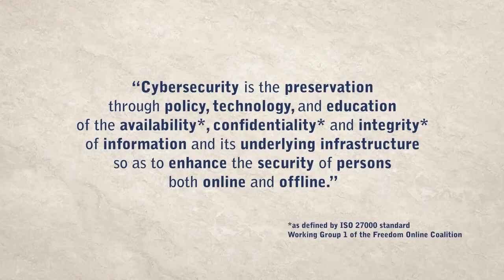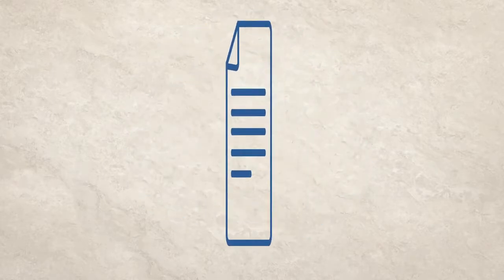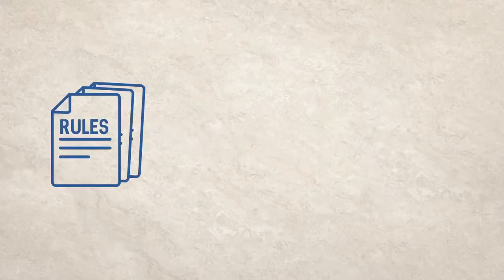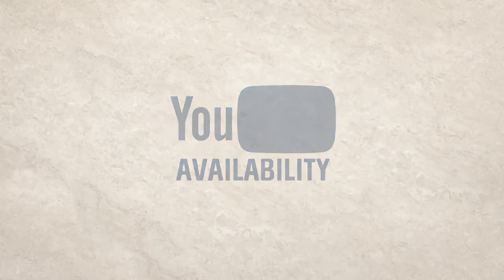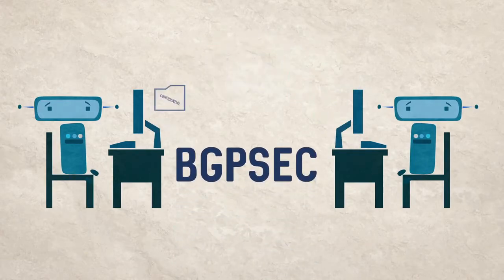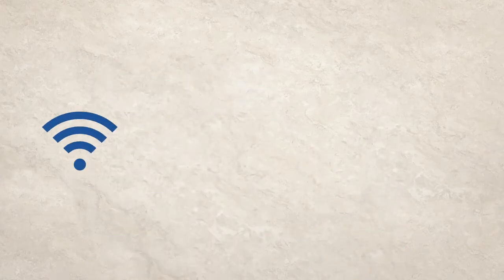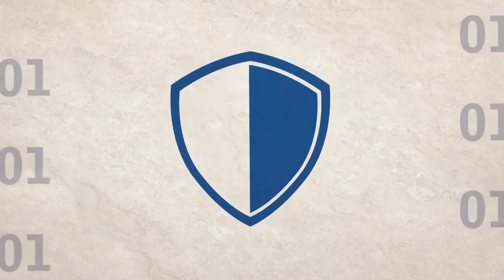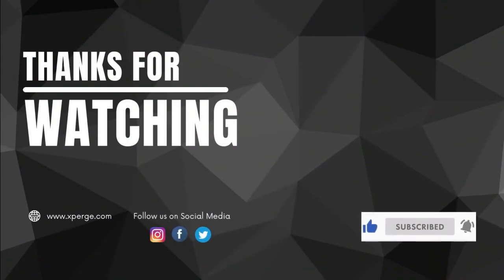Cybersecurity | Technology in Cybersecurity | XPERGE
In this video, we gonna talk about technology in Cybersecurity. So make sure you watch the video till the end.